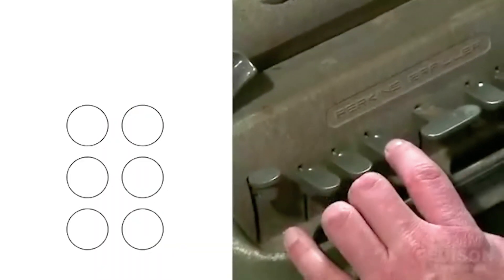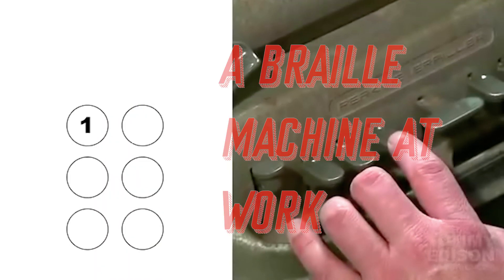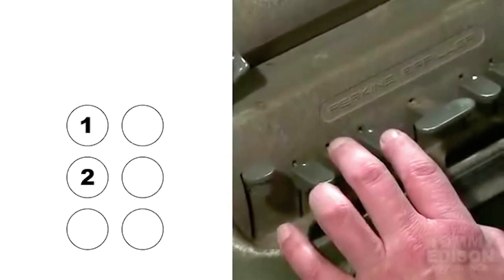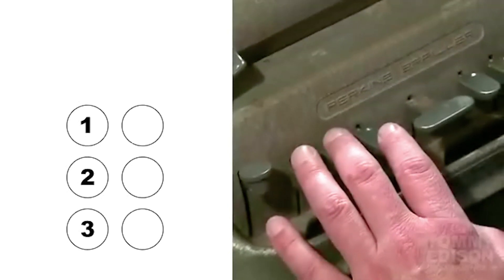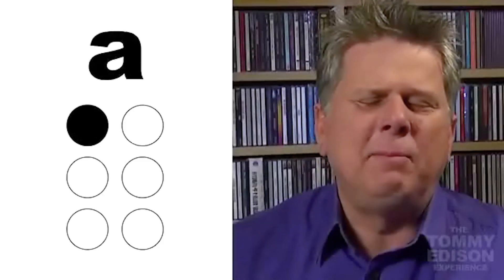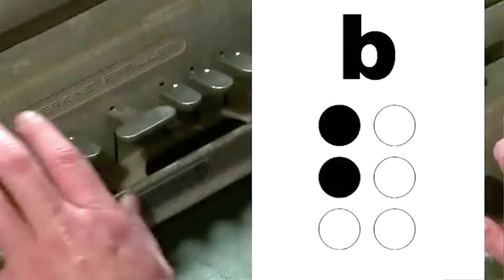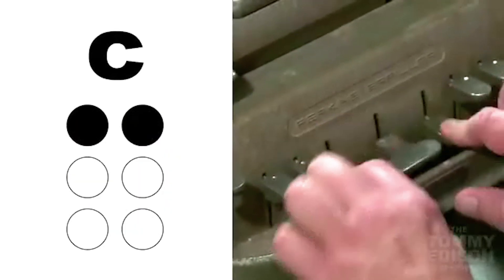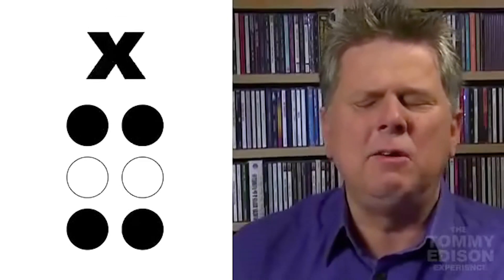Louis Braille lesson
Watch this video to learn more about our Louis Braille and how his system of reading has similarities to the binary data system!

Stay focused
Mr Gibbs

Music includes Joakim Karud - Canals